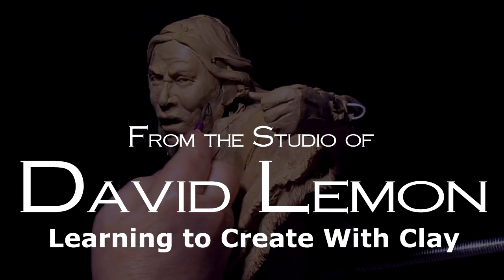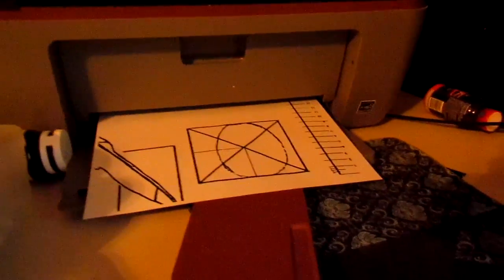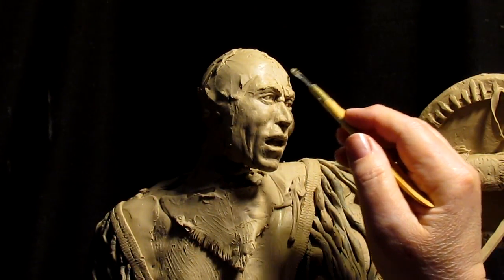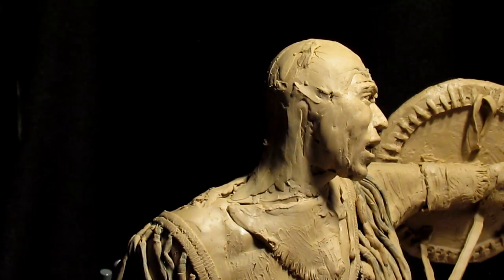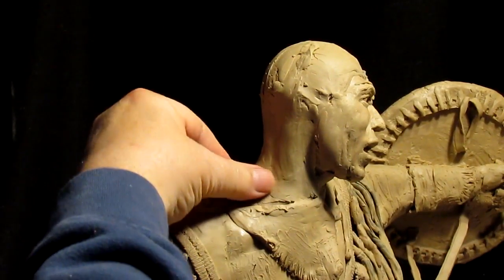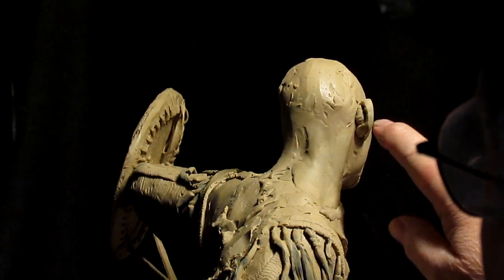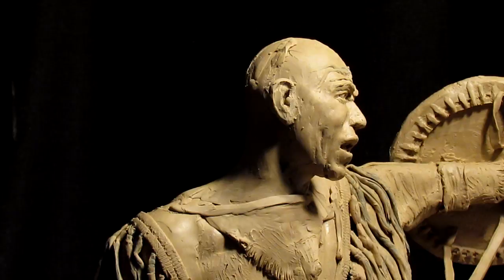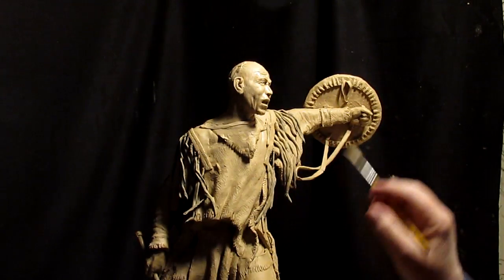Scaling Feathers and Fine Tuning the head